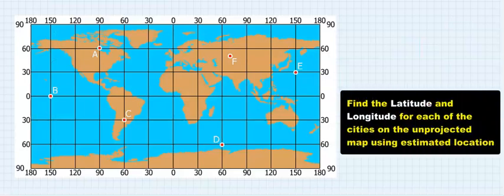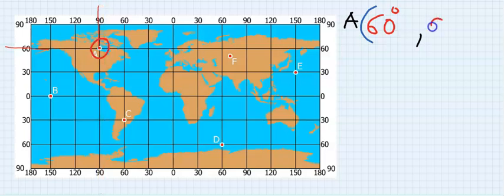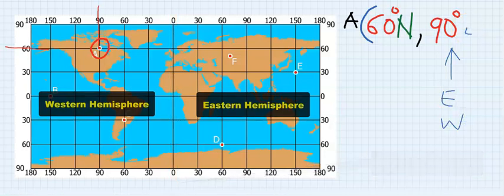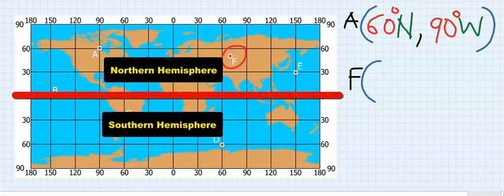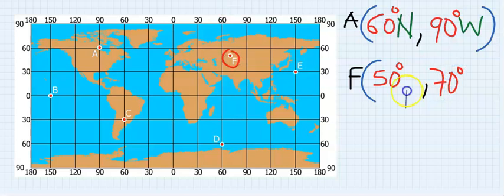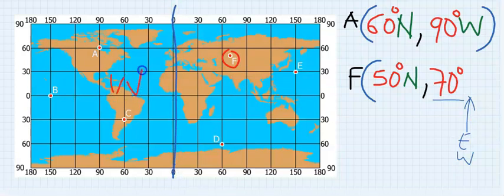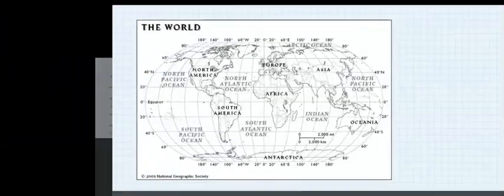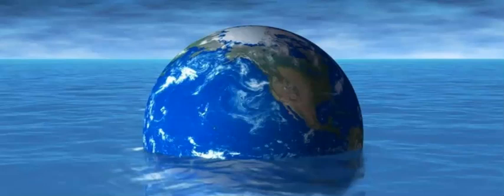FIND THE LATITUDE AND LONGITUDE OF THE UNPROJECTED MAP